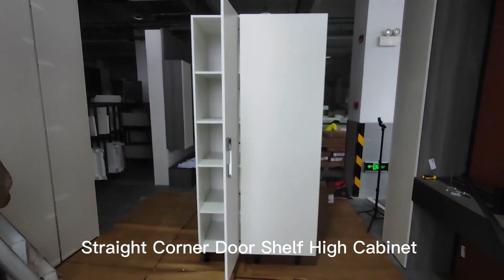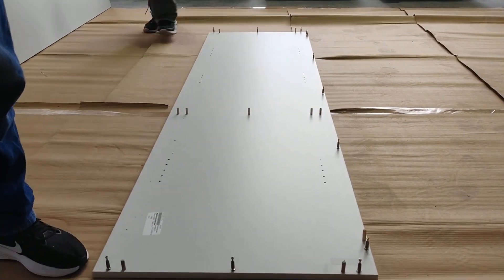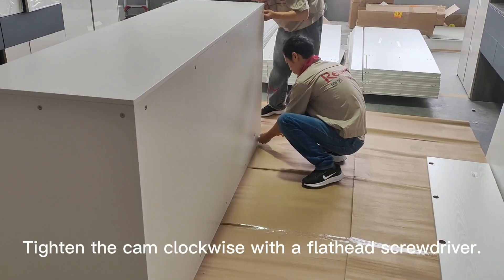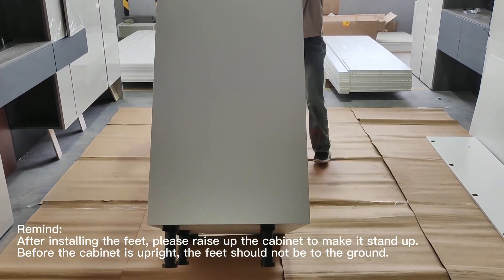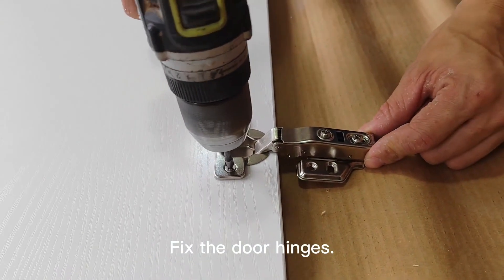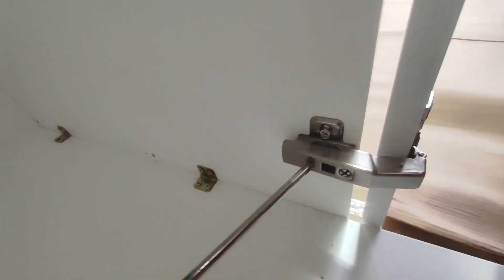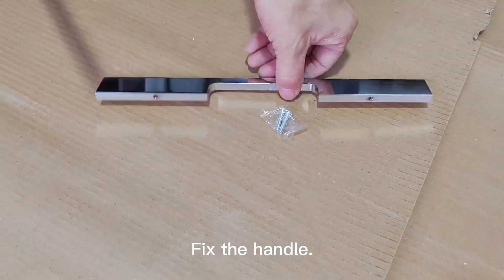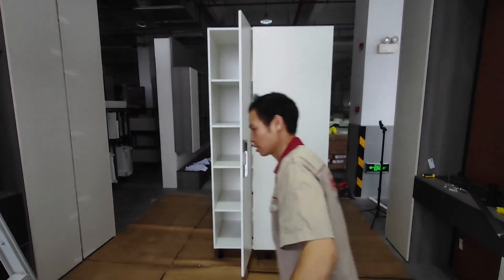Easy Installation Guide for Blind High Cabinets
Looking for an easy and efficient way to install blind high cabinets in your kitchen? Look no further than this helpful installation guide! In this video, we'll walk you step-by-step through the process of mounting your new cabinets securely and safely, so that you can enjoy their benefits for years to come.
Whether you're a seasoned DIYer or just starting out, be sure to watch this video and discover how simple it can be to install your own blind high cabinets today!